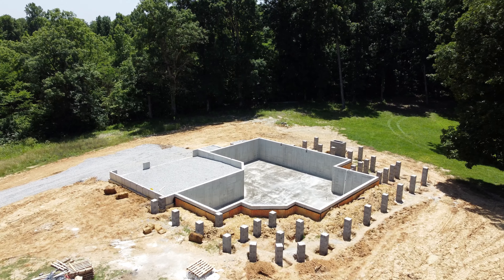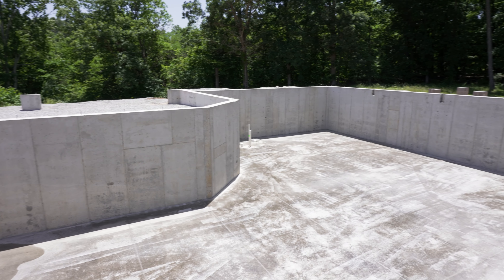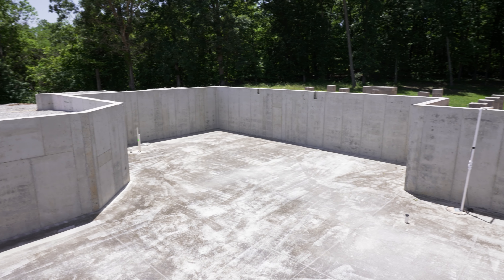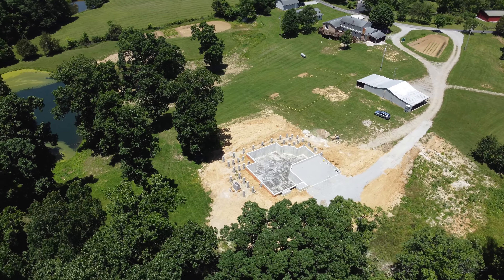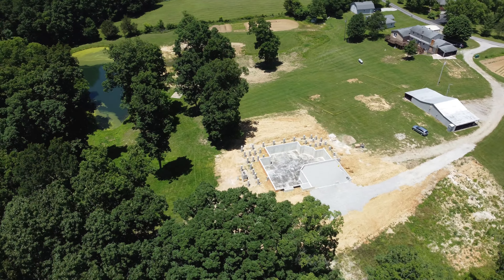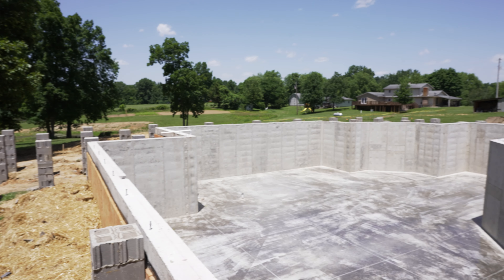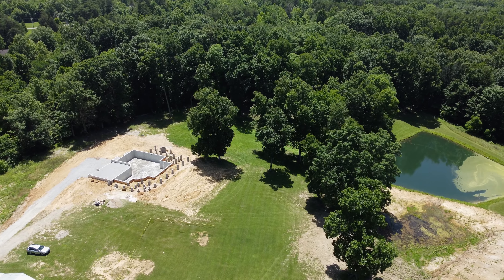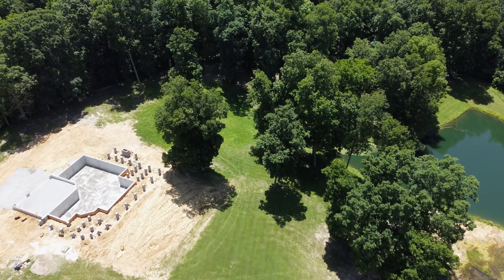P.L. Lyons Architectural Builders | New Build in Bullitt County, KY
This 10,000-square-foot home features 4 bedrooms, 5 bathrooms, and a covered porch for those beautiful summer nights. This project has a number of custom architectural elements including a beautiful spiral staircase located in the center of the home. Next up, we'll be getting the frame set in place. We are excited to keep you updated on this custom home and can't wait to show you the finished product!